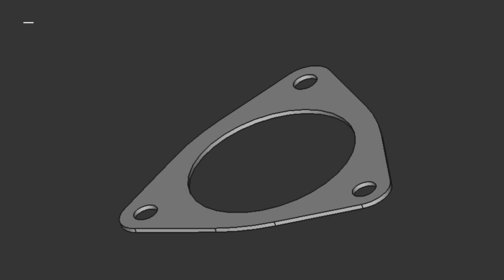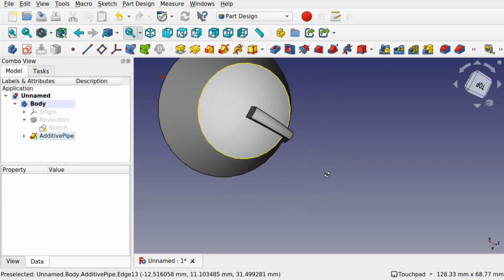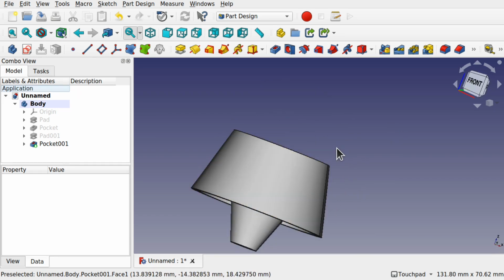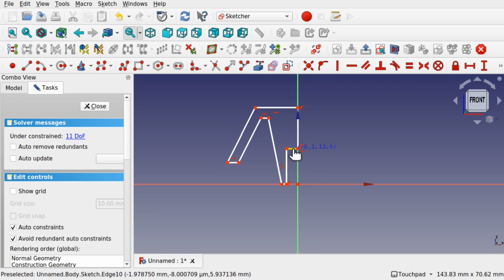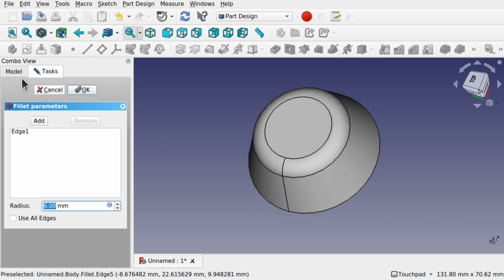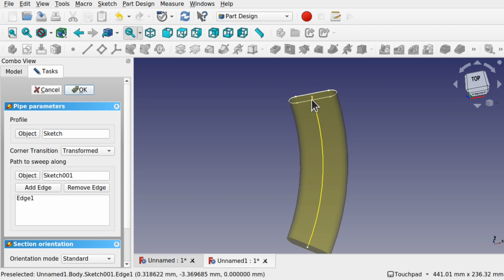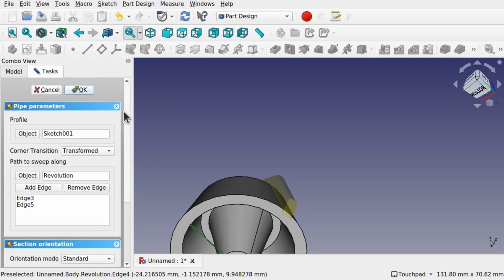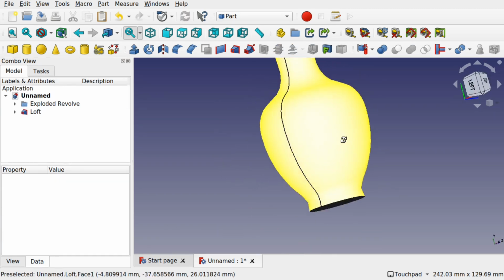FreeCAD 0.20 For Beginners | 7 | Revolve and Sweep for More Complex Modelling | Part Design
In part 7 of the total beginners course to FreeCAD 0.20 we learn how to create more complex objects easily with the revolve and sweep workflows to create control dials such as a cooker control knob.  This will be the start of a number of tutorials that teach the fundamentals and practice examples of these operation in both the part design and part workbench where we start to learn why we would use on over the other.

In this course we teach the fundamentals of freeCAD using the basics but delivering via teaching you different workflows.

Our aim to teach you freeCAD in a practical way.